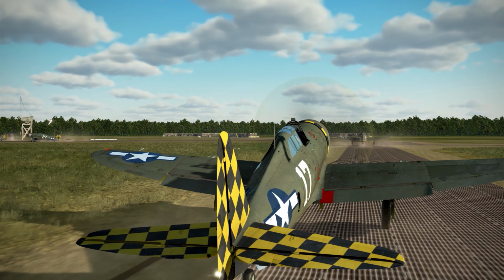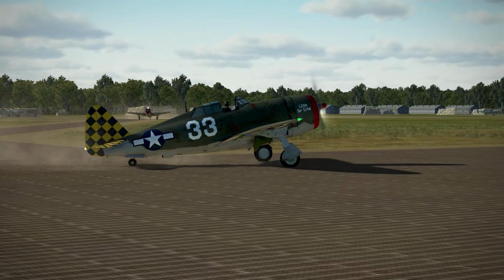"The Fearsome Foursome". A homage to four Pilots of the 325th Fighter Group, "The Checkertail Clan"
78-years-ago on today's date, four pilots of the 325th Fighter Group were given the nickname "The Fearsome Foursome"

I spoke with George Novotny, the last surviving Fighter Ace of the 325th Fighter Group (and one of those four pilots) in 2015 and recorded some of his thoughts on video at his home in Florida.
I do have a lot more footage of George, but that will be shared another day when I get around to it.

On January 30th 1944, the 325th Fighter Group attacked an airbase in the Udine Valley.
I have covered that story in detail in Part 1 of my Checkertail Documentaries, the link to which can be found here:
The incident starts at the 1 hour, 12 minute and 25 second mark.

This video is simply created as a memorial to the men who flew the heavy Thunderbolts in action during their service with the 317th Fighter Squadron and who went by the name of "The Fearsome Foursome".

Those pilots were George Novotny, Herschel Green, Cecil Dean and Edsel Paulk.